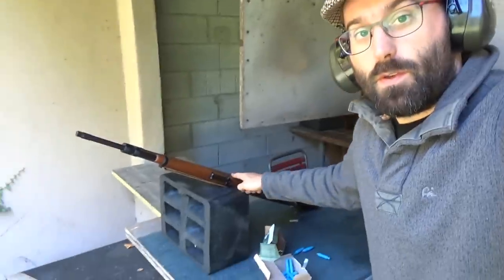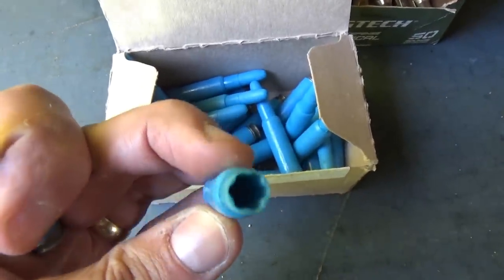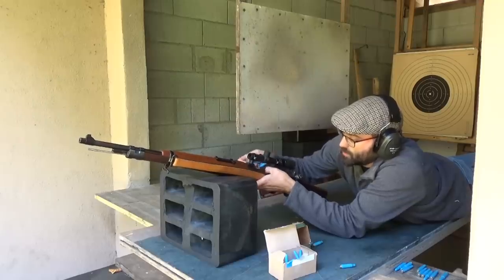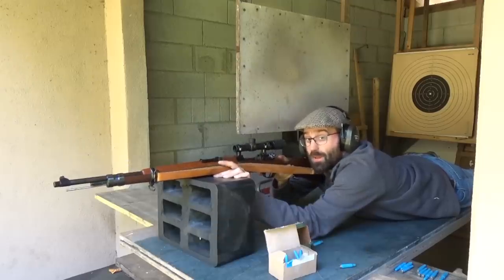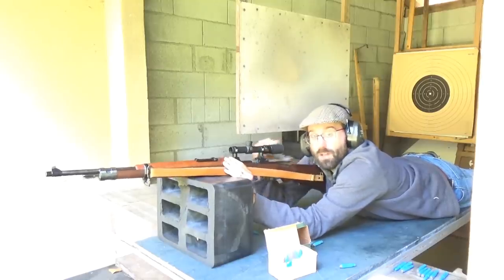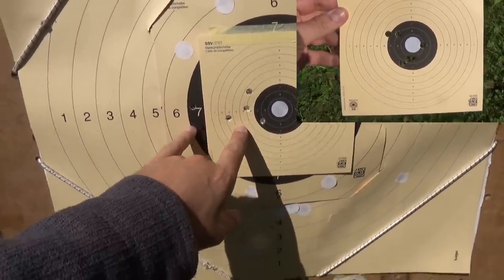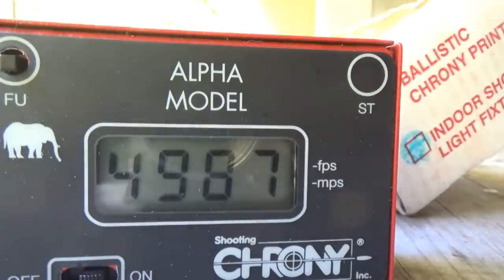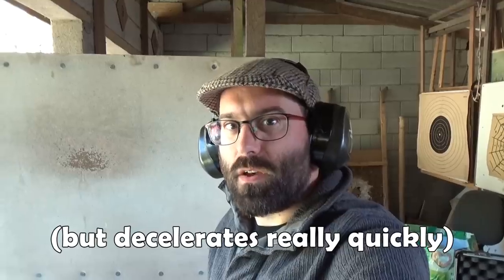German Plastic Training Ammo 1: Range Test For Grouping And IT GOES HOW EFFING FAST???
Alternative clickbait title - You'll Never Believe How Fast This .308 Win German Plastic Training Ammo Goes! :D :D :D